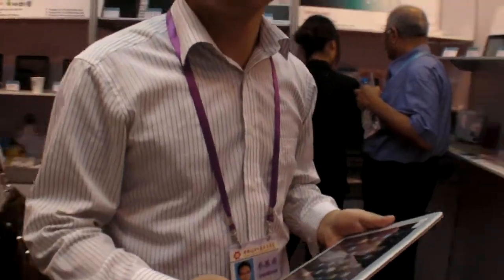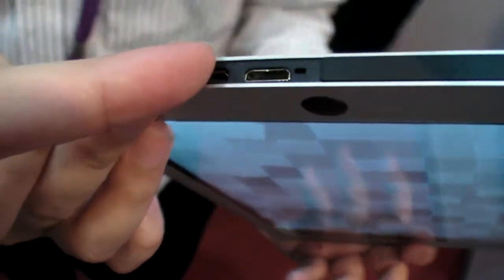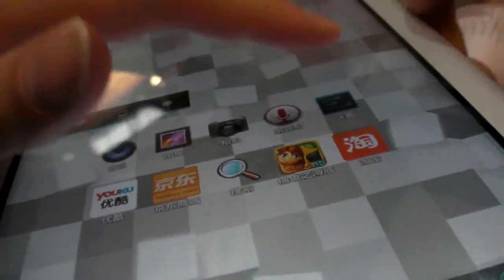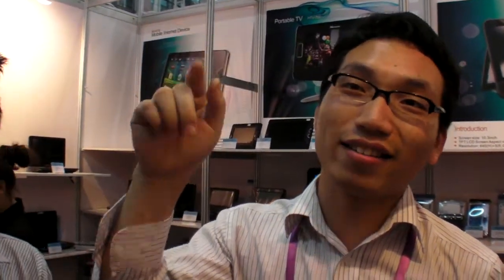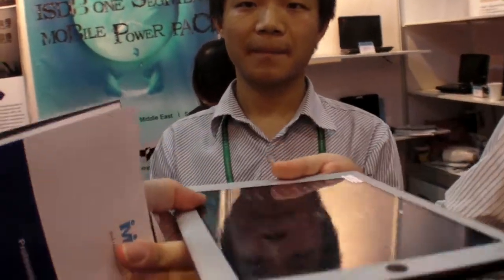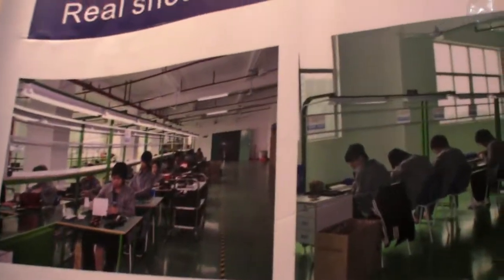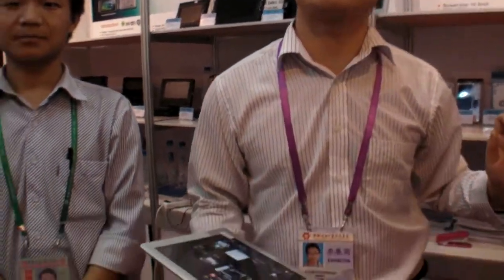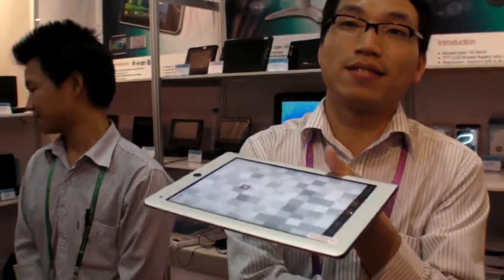Meotec shows new 9.7" Tablet design using RK2918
Meotec uses a lot of aluminium etc in their new 9.7" private design.